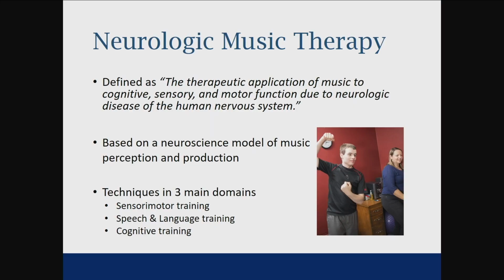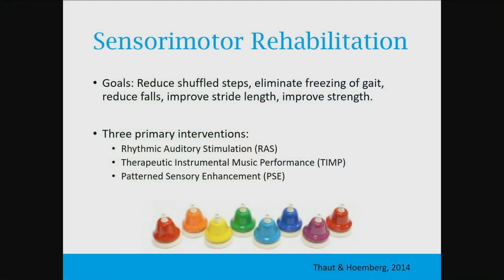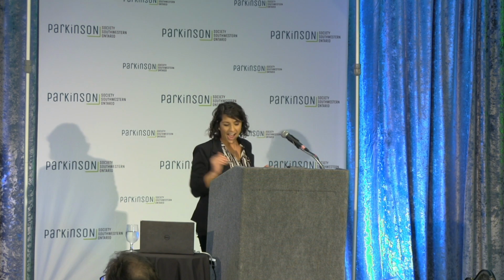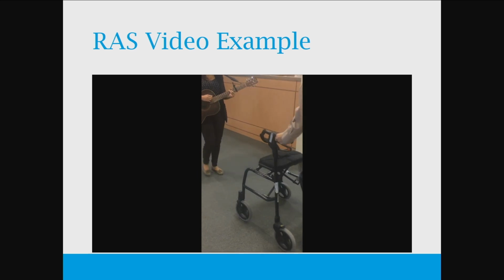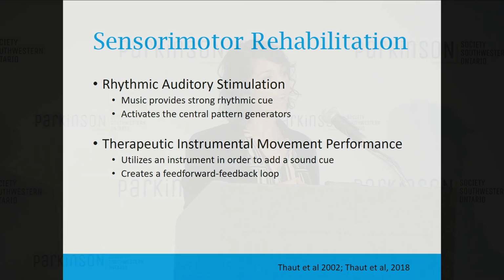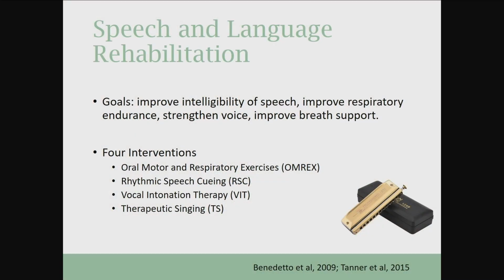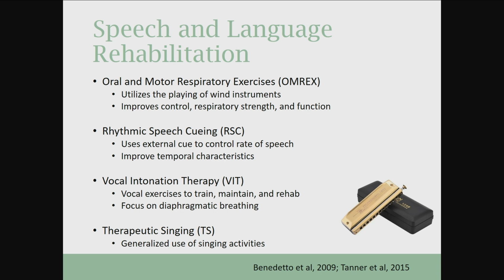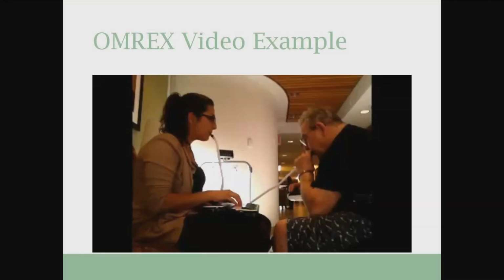Sophia Christopher - October 22, 2022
Sophia Christopher Presentation - Neurologic Music Therapy: Rewiring the Brain through Music
Parkinson's Fall Conference - DoubleTree Kitchener/Waterloo